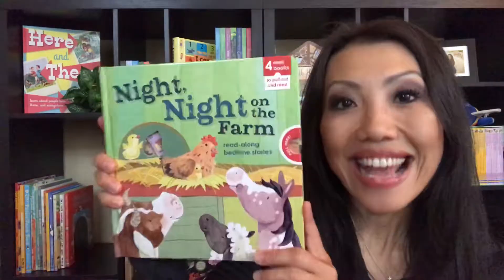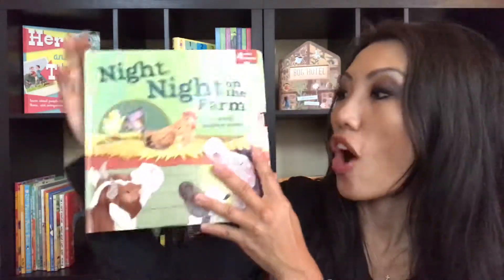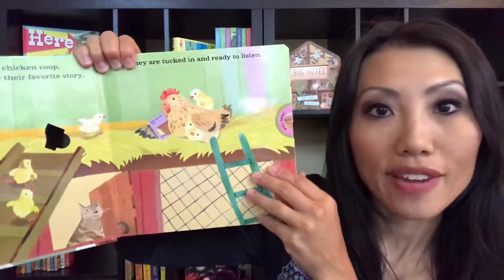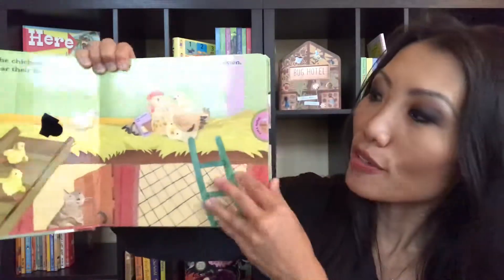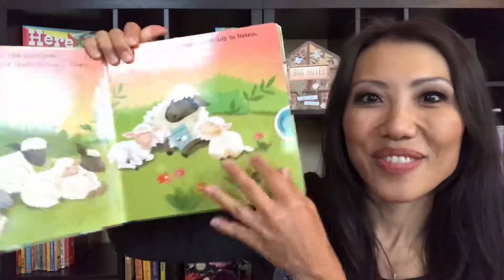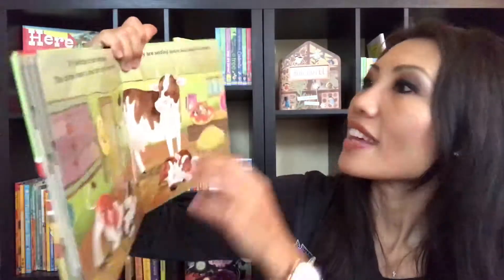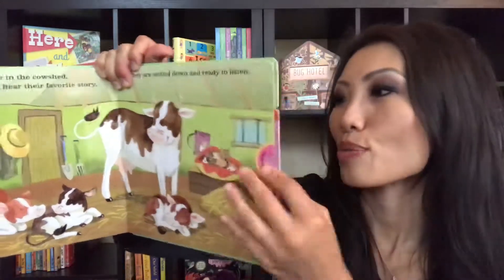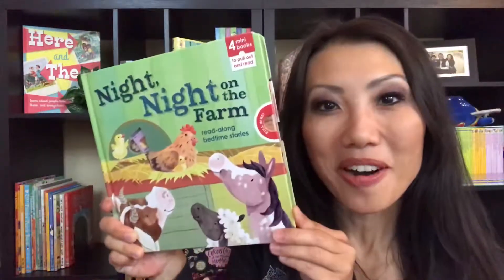Night Night On the Farm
Usborne Books & More Night Night On the Farm